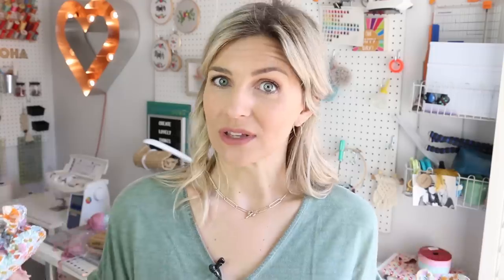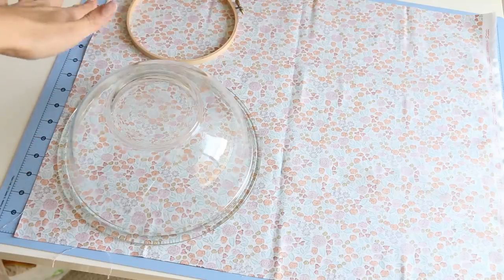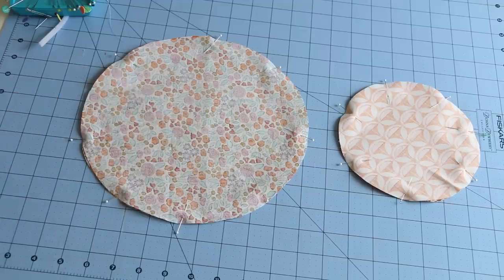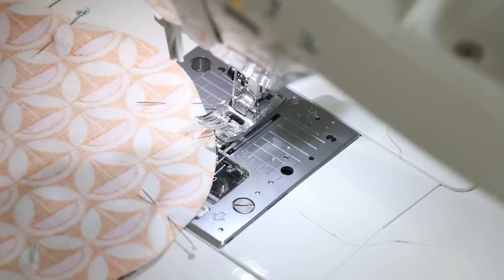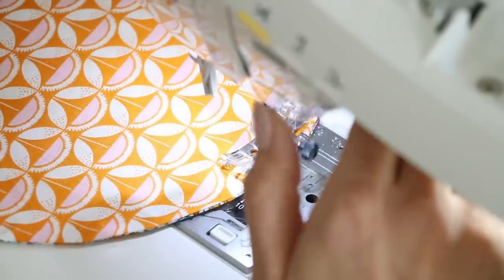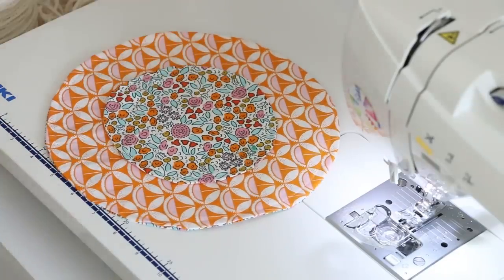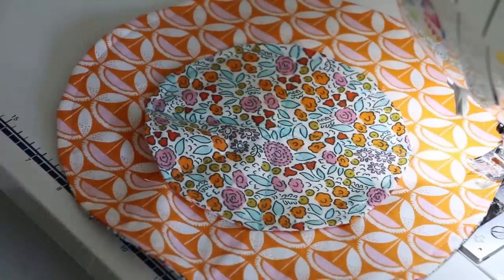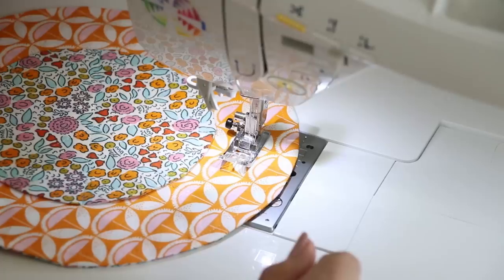How to Make a Jewelry Organizer Pouch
Learn how to sew your own jewelry organizer pouch!  This is beginner friendly and would be great for a Mother's Day gift!

Ana Luisa is running an exclusive sale this Mother's Day.
With their unique designs and cute gift boxes, they'll make sure you and your loved ones feel special whether you're with them or sending from afar.

I am wearing the earrings: Large Hoops
I am wearing the Alyssa necklace
The Kelly Necklace also shown

Thanks to Ana Luisa Jewelry for sponsoring this video and helping me bring you more sewing tutorials!